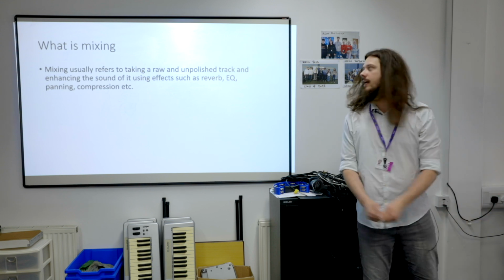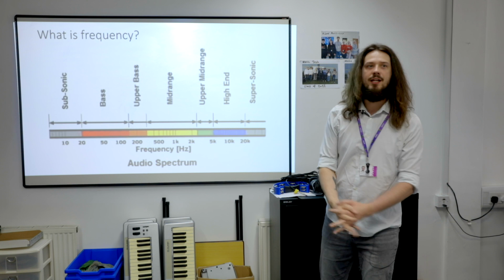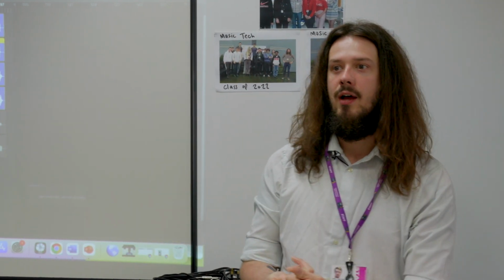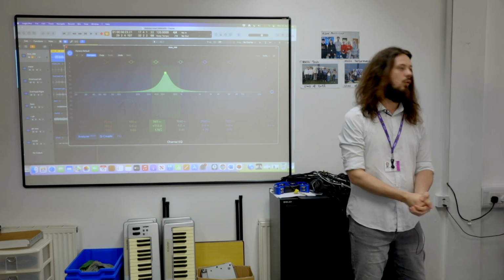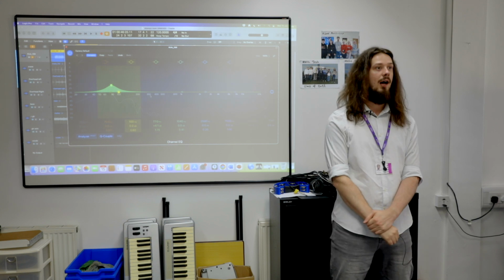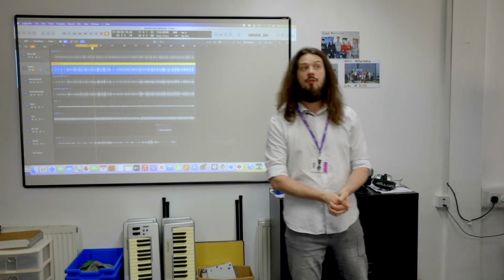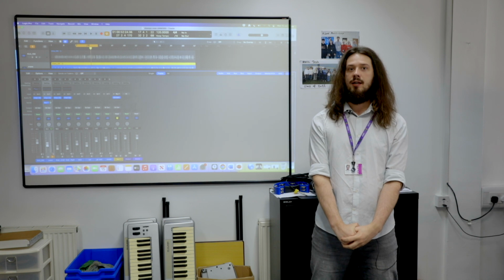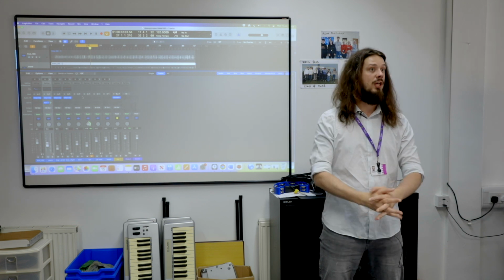Applied Music (Digital Production) Lesson taster 2022